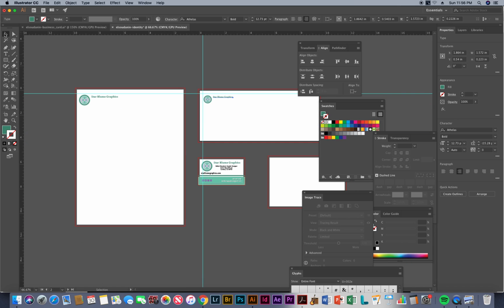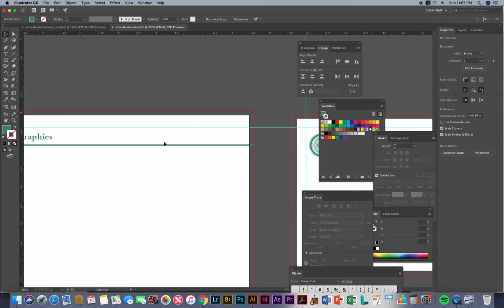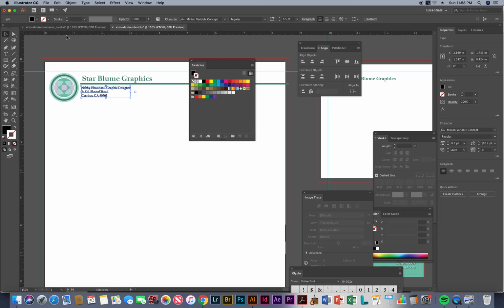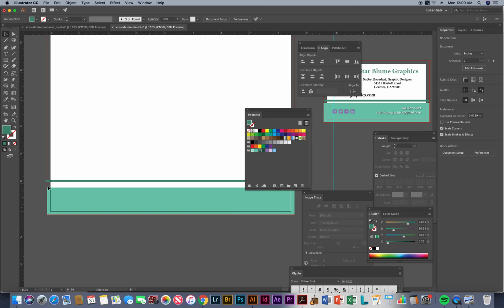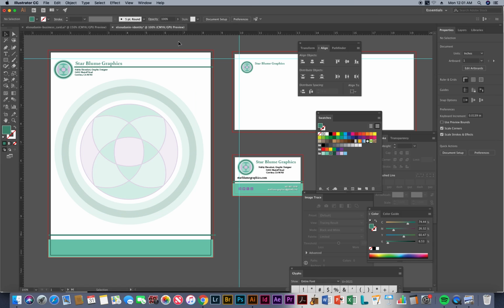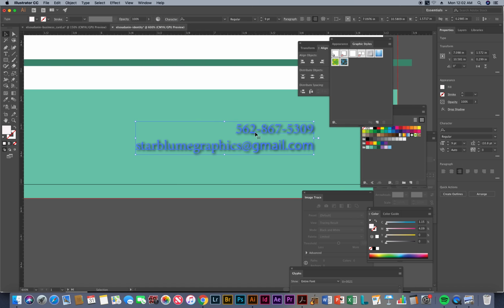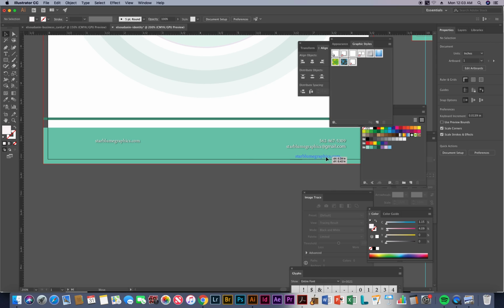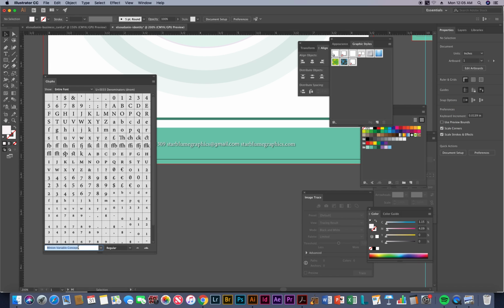11 identity Package2